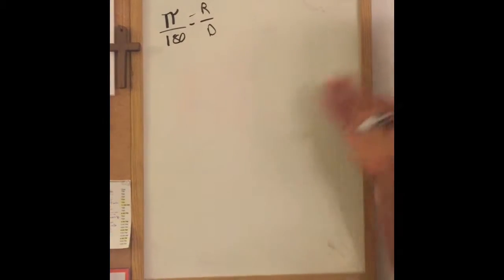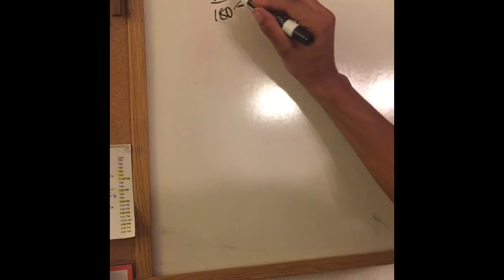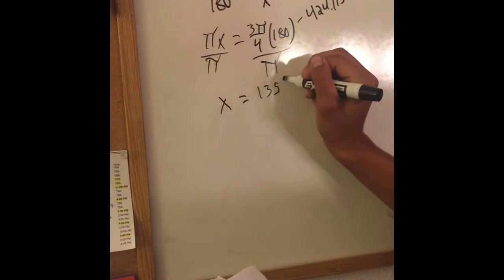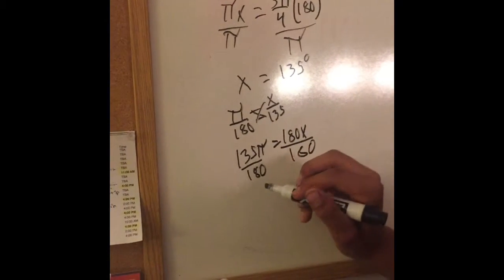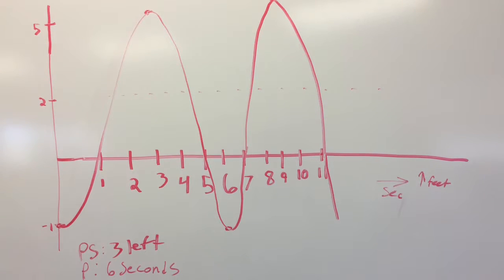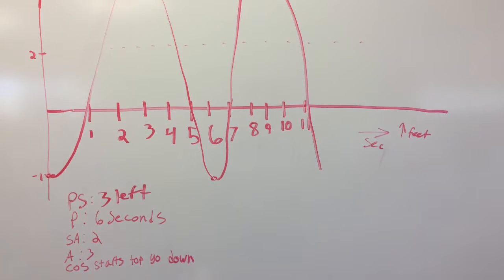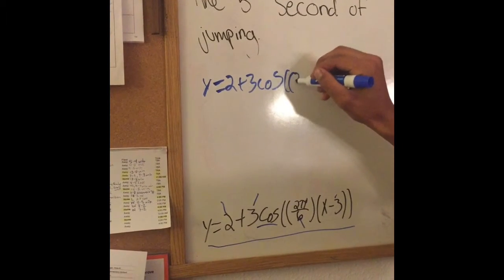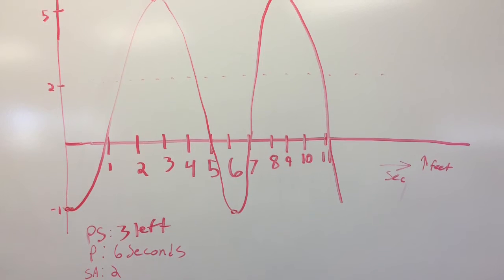720p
Awesome times with the bro making this. College algebra